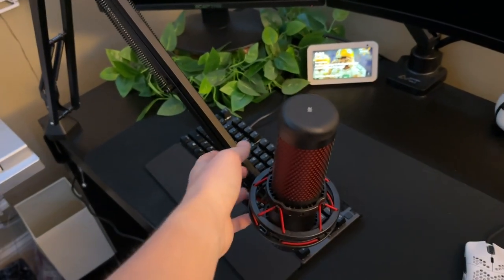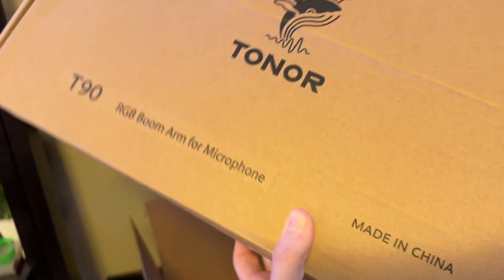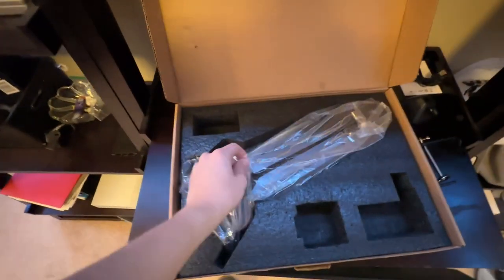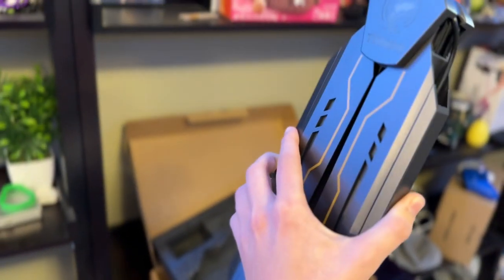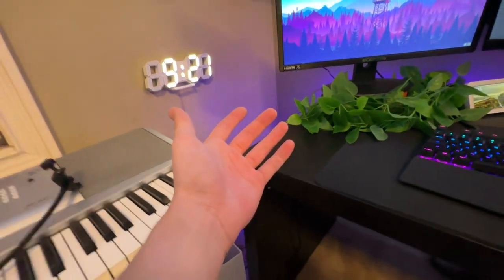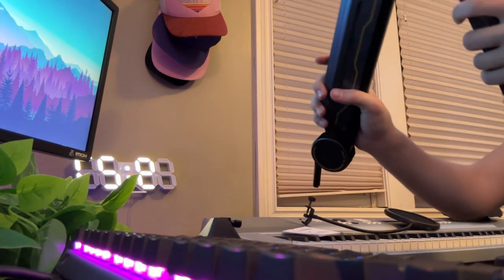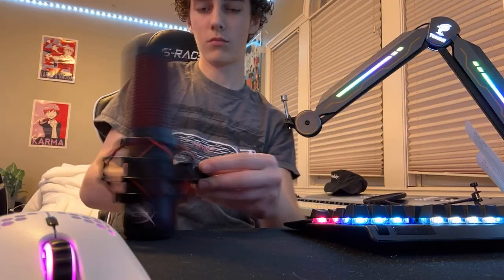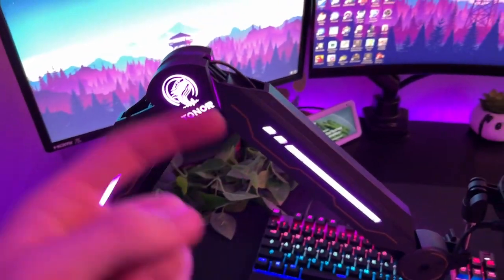The BEST Boom-arm of 2023?! (Tonor T90)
BUY THIS BOOMARM RIGHT NOW!
Final Price: 70.39 USD
Regular Price: 79.99 USD
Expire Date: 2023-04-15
SUPPORT MY THUMBNAIL EDITOR
About Music Track 1:
Name Track: Warm Nights
About Music Track 2:
Name Track: Chill Day
About Music Track 3:
Name Track: Days Like These
About Music Track 4:
Name Track: Overjoyed
ALL MY PC SPECS ARE IN THE PC PARTS PLAYLIST ON MY CHANNEL IF YOU ARE CURIOUS